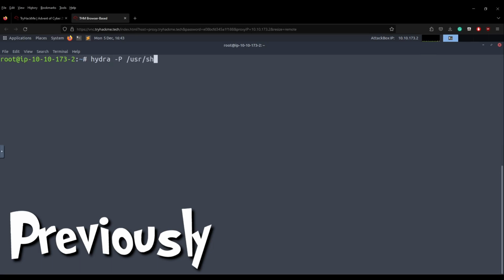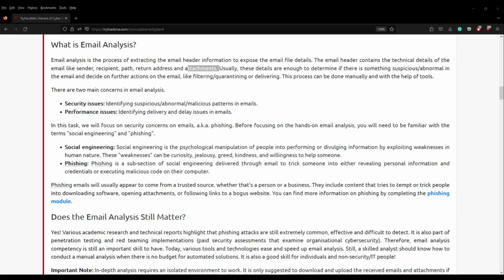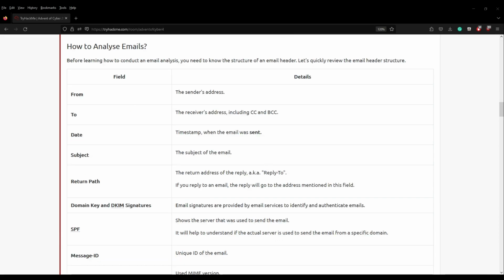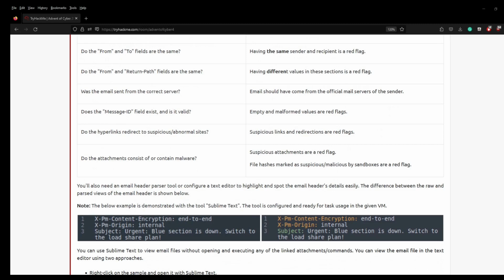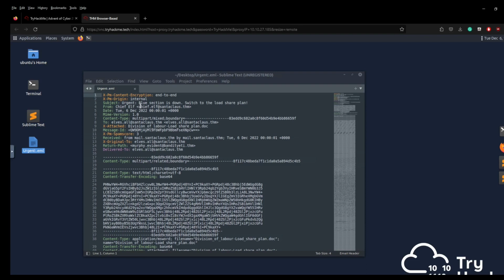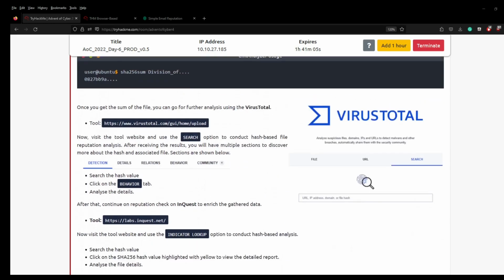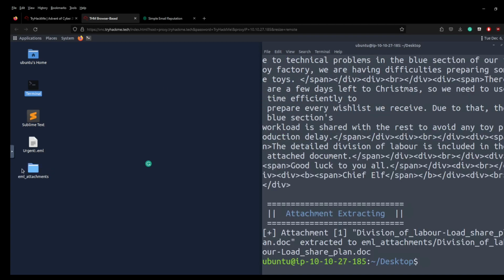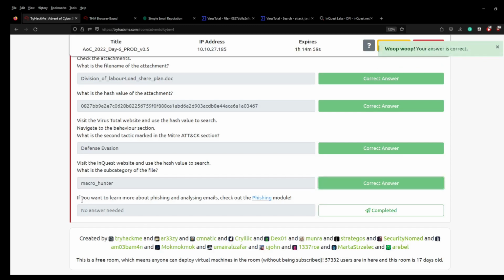TryHackMe | Advent of Cyber 2022 | Day 6 - Email Analysis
On the 6th day of Christmas TryHackMe gave to me, an email from someone dodgy